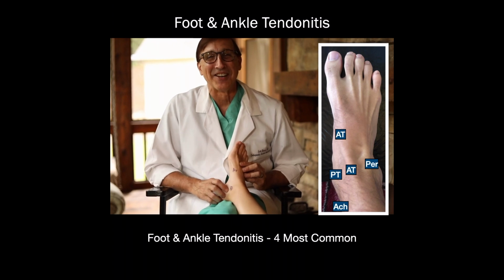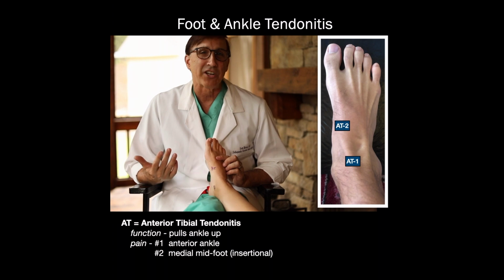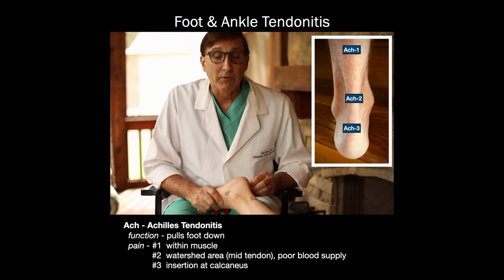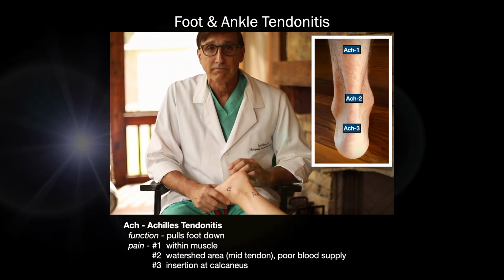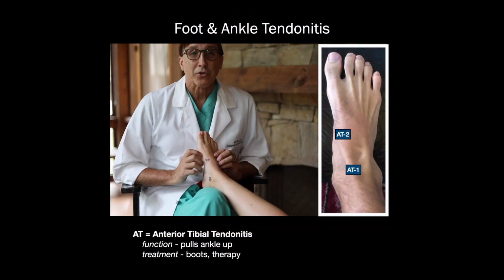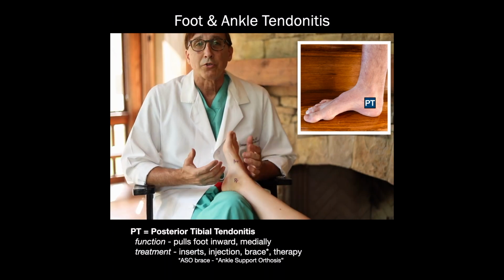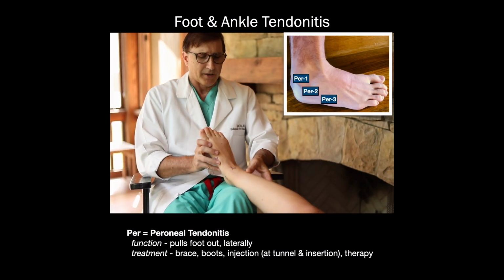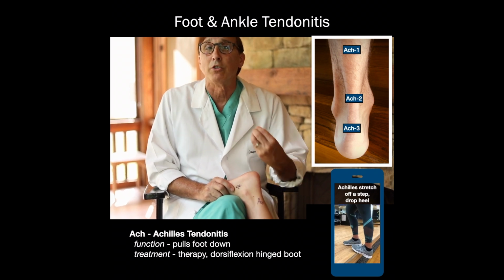Tendonitis - Achilles, Anterior Tibial, Posterior Tibial, Peroneal Tendonitis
Scott Morris, MD, Orthopedic Foot and Ankle Surgeon explains four tendons that are commonly sources of pain.

These 4 tendons diagnosis include:
 (1) Anterior Tibial Tendonitis (less common)
 (2) Posterior Tibial Tendonitis (more common)
 (3) Peroneal Tendonitis
 (4) Achilles Tendonitis

Anterior Tibial Tendonitis
 function - pulls ankle up
 pain - #1 anterior ankle
            #2 medial mid-foot (insertional)
 patients - diabetics, rheumatoid
 treatment - boots, therapy
 rarely surgery - since rupture of AT is uncommon phenomenon

Posterior Tibial Tendonitis
 function - pulls foot inward, medially
 pain - inside ankle, medially
 treatment -inserts, injection, brace*, therapy
  *ASO brace - Ankle Support Orthosis
 rarely surgery

Peroneal Tendonitis
 function - pulls foot out, laterally
 pain - #1 behind fibula (chafes behind the ankle)
            #2 at peroneal tubercle tunnel
             #3 at 5th metatarsal base (insertional)
 treatment - brace, boots, injection (at tunnel & insertion), therapy

Achilles Tendonitis - “major player” - does a lot of work in foot & ankle
 function - pulls foot down
 pain -  #1 within muscle  (“Charlie Horse”)
              #2 watershed area (mid tendon)
                          poor blood supply, potential rupture here
              #3 insertion at calcaneus
 treatment -therapy, dorsiflexion hinged boot